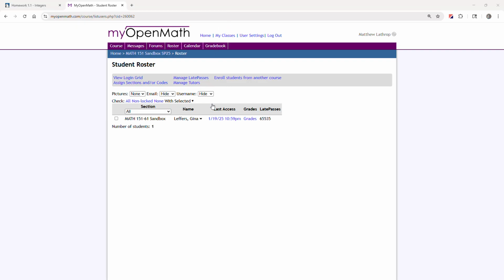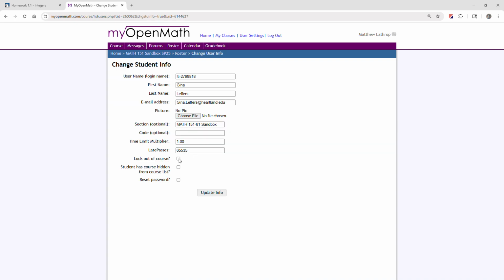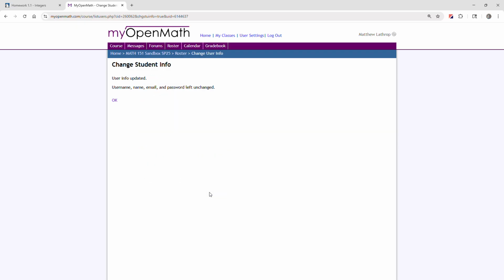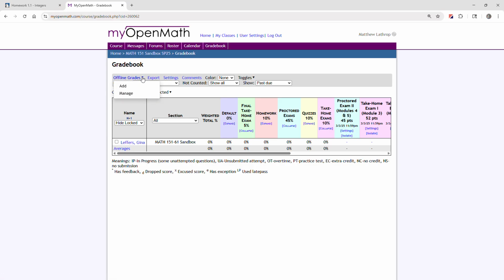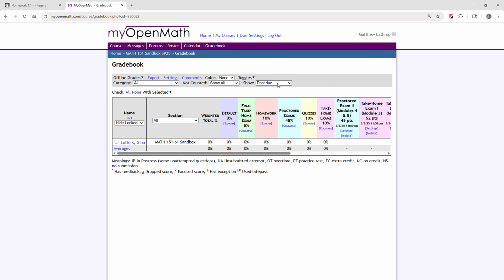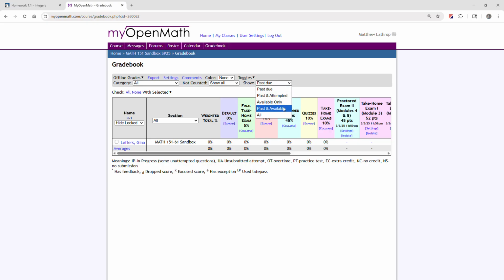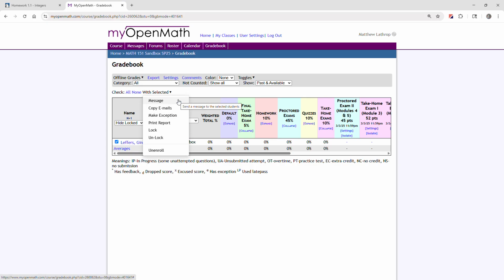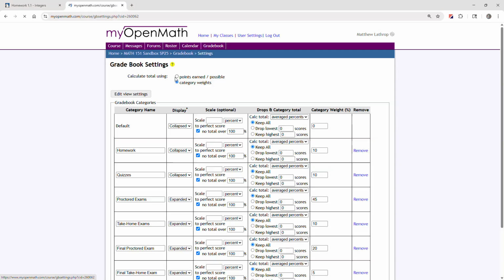Navigating the Roster and Gradebook in MyOpenMath